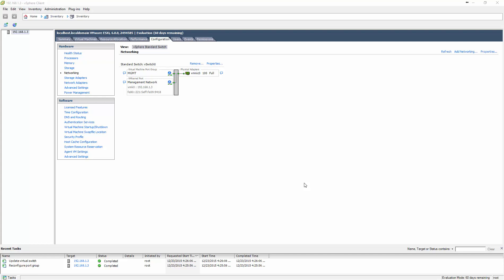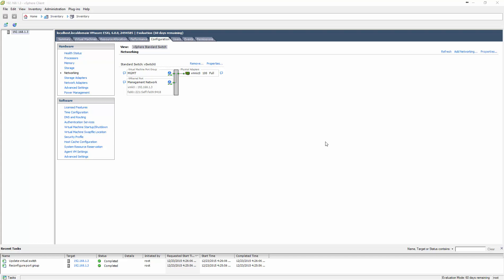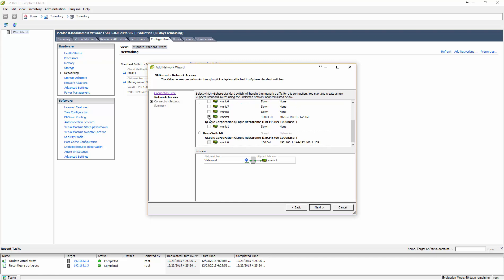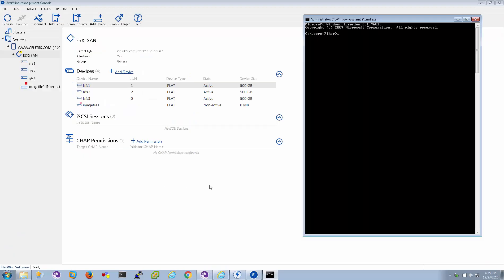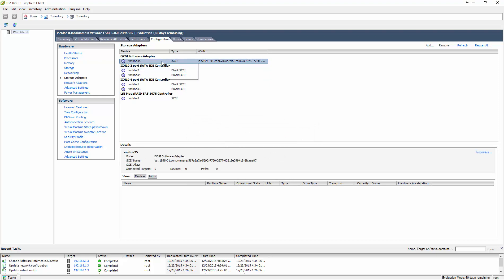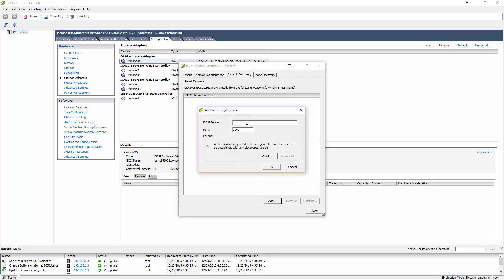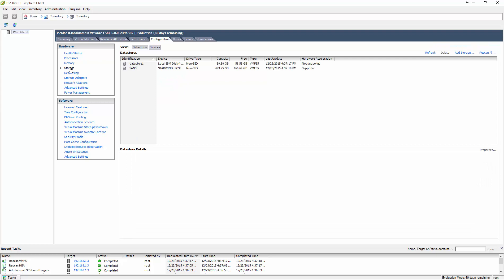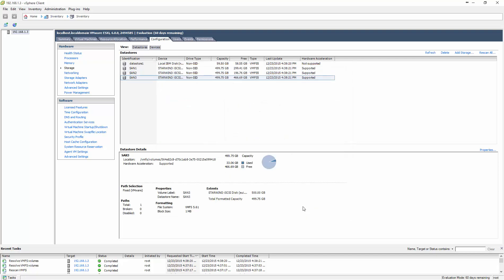Setting up iSCSI Storage in ESXi